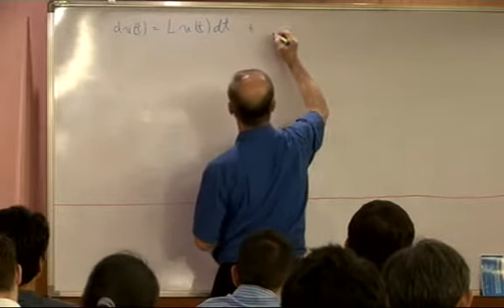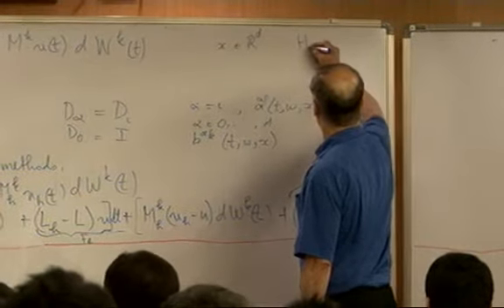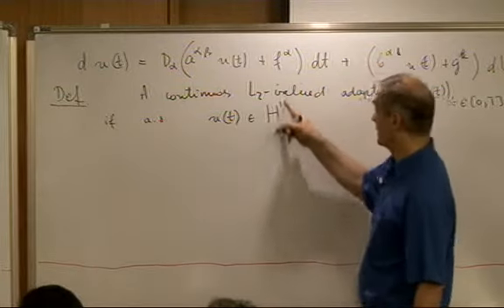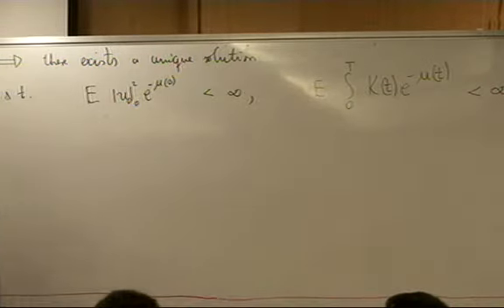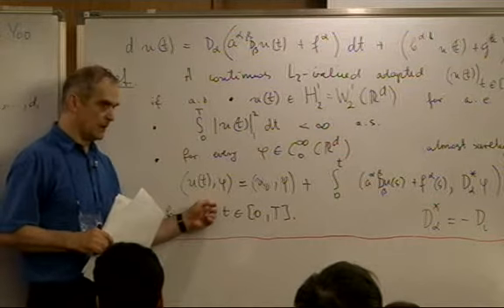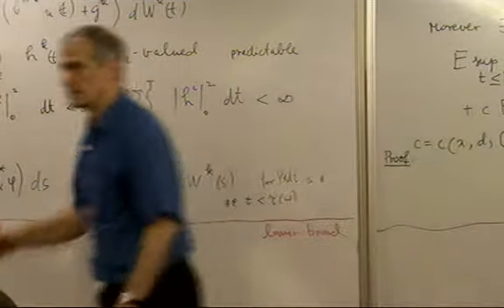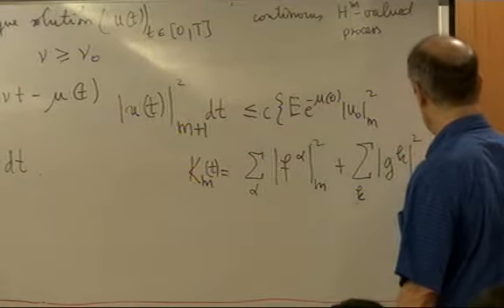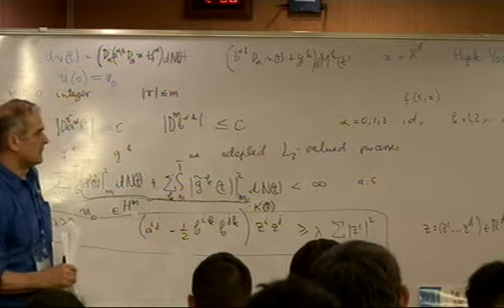Istvan Gyongy / Numerical methods for stochastic partial differential equations 1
Stochastic Partial Differential Equations and the Related Fields.
Istvan Gyongy (University of Edinburgh) / 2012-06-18